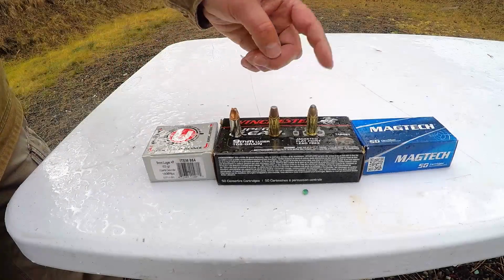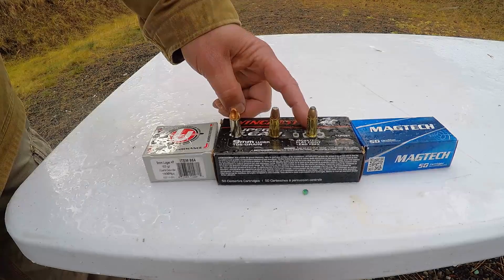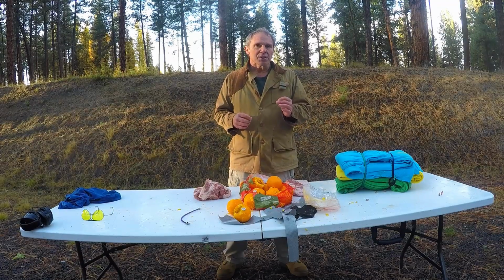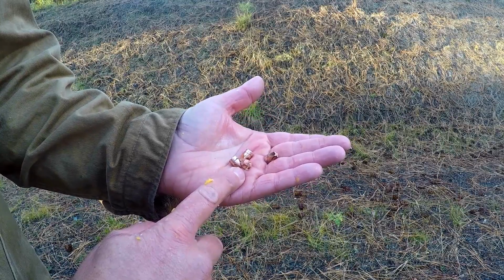Concealed Carry: Non-Hollow Point Ammo in Your Carry Handgun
Paul tests a few different alternatives to hollow points for concealed carry.